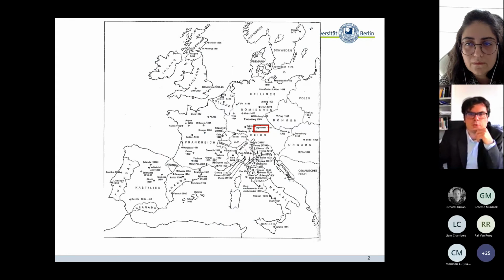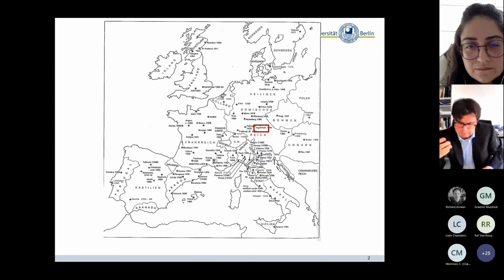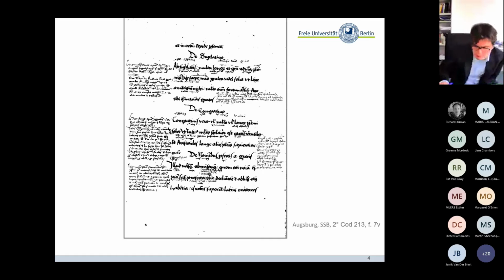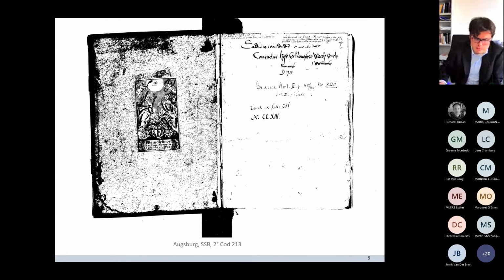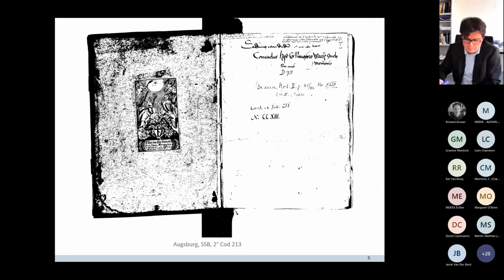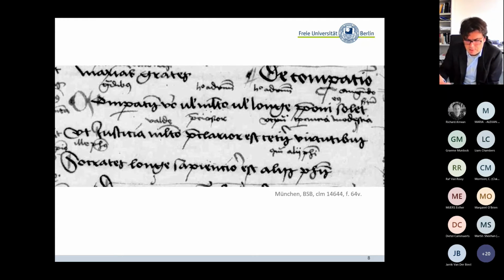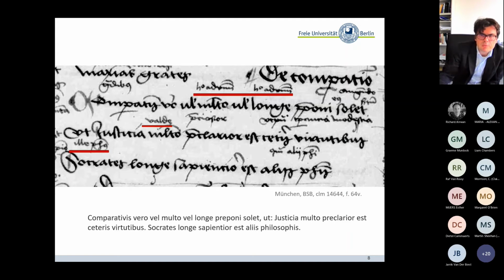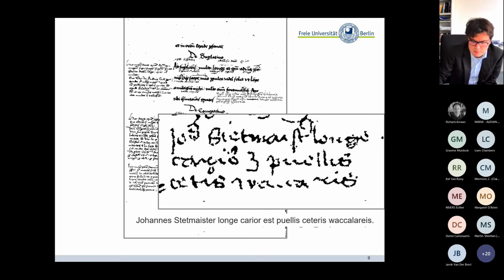Maximilian Schuh (Freie Universität Berlin): Copying, listening and noting down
Maximilian Schuh (Freie Universität Berlin): Copying, listening and noting down. Evidence of teaching and learning from fifteenth-century rhetoric lectures at the University of Ingolstadt

This paper was delivered at the Centre for Early Modern Studies, Limerick symposium on Knowledge, Learning and Student Notebooks, 10th November 2021.

The paper examines student manuscripts from late medieval rhetoric classes at the University of Ingolstadt. The ‘Elegantiolae’ composed by the Italian humanist Augustinus Datus were a popular rhetoric textbook at the universities in the Holy Roman Empire during the Fifteenth and Sixteenth Century. At the Bavarian University of Ingolstadt, founded in 1472, its use can be traced to the mid-1470s. The glosses handed down in 20 identifiable Ingolstadt manuscript copies of the ‘Elegantiolae’ provide insights into the teaching and learning practices in the lectures. These notes, which were added during the lectures, are written traces of the listeners’ processing of the master’s explanations. The oral nature of the lessons is clearly reflected here. Although the concrete procedure in the lecture hall cannot be completely reconstructed, the notes do point to certain mediation and appropriation strategies used by the masters and students. The consideration of the institutional, social and economic conditions of teaching and learning at the late medieval faculty of arts in Ingolstadt form the background of this reconstruction.

Maximilian Schuh holds a PhD in Medieval History from the University of Münster (2013) and is a lecturer in Medieval History at Freie Universität Berlin. Previous positions were located at the Universities of Bamberg, Münster, München, Göttingen and Heidelberg. His research focuses on the history of universities in the Holy Roman Empire in the Fifteenth Century and on the perceptions of environment in Fourteenth century England. Furthermore, he is interested in discussing the collaboration between the humanities and the natural sciences.